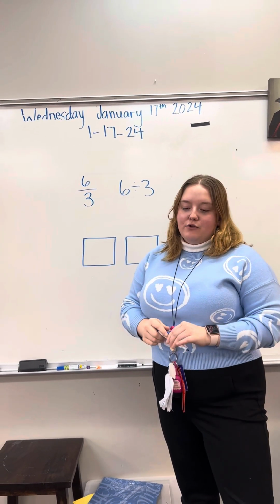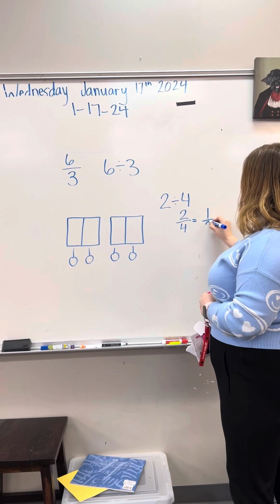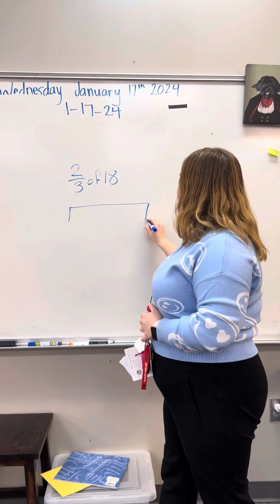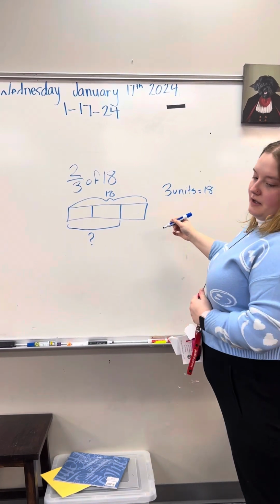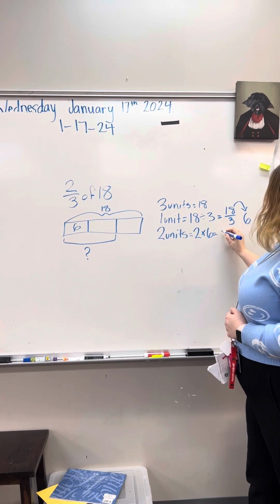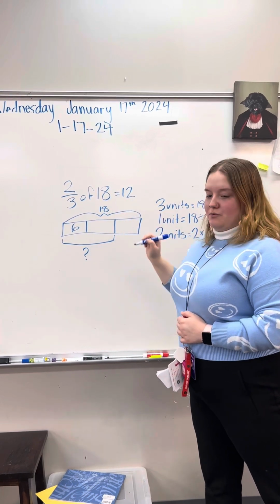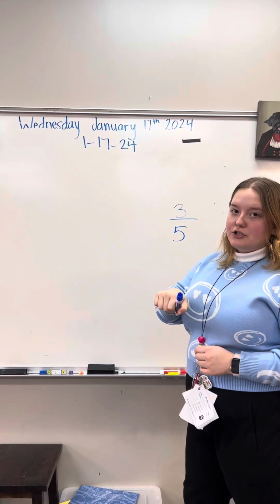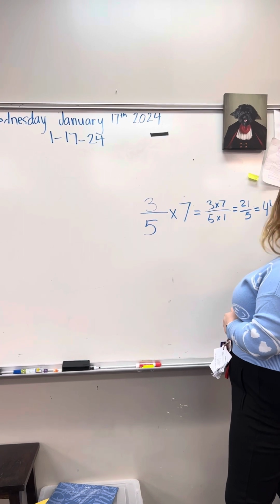LAH 5th Grade Math